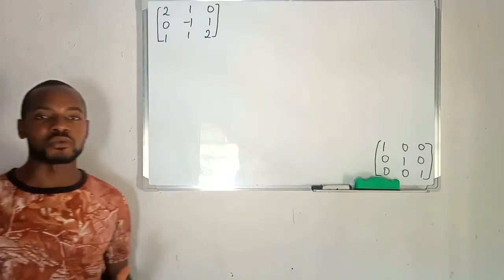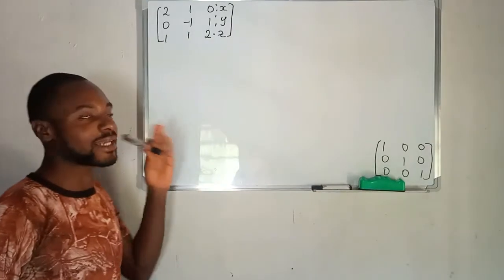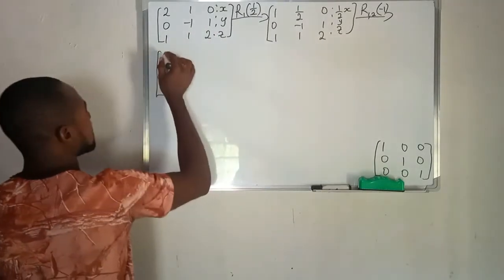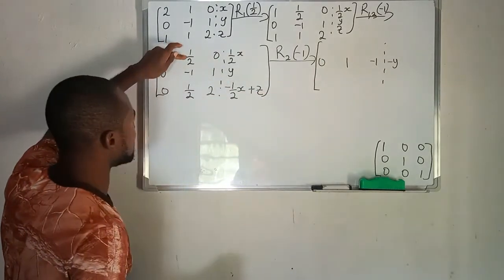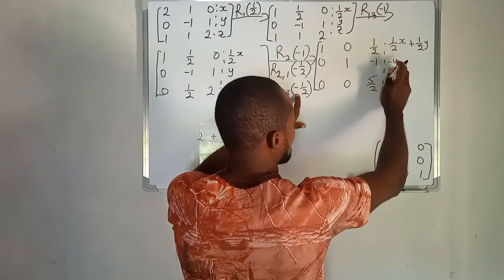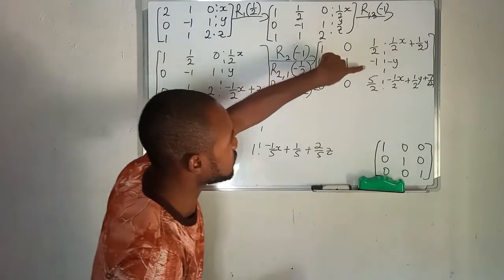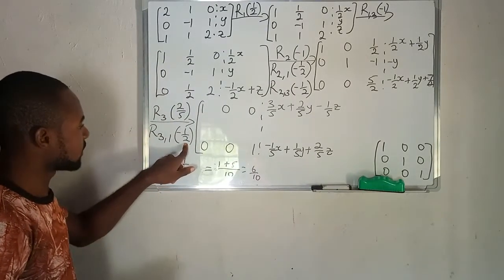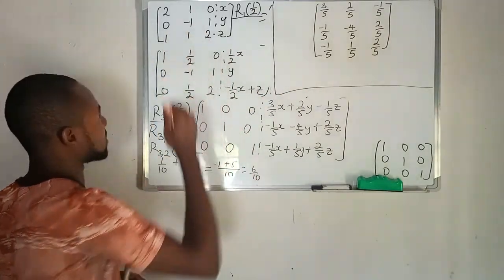inverse of a matrix